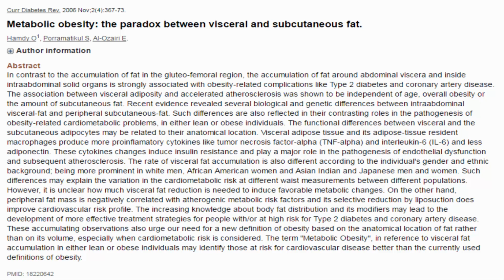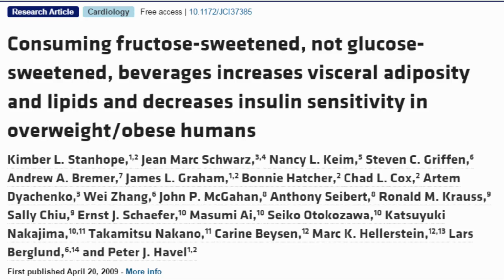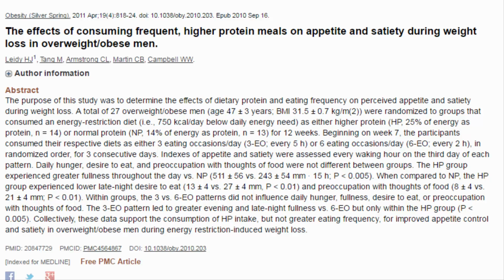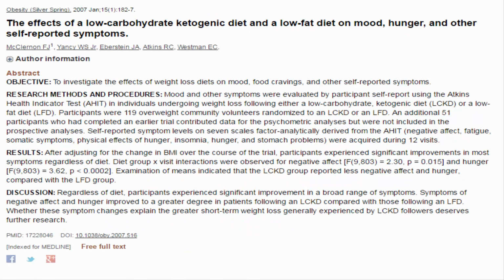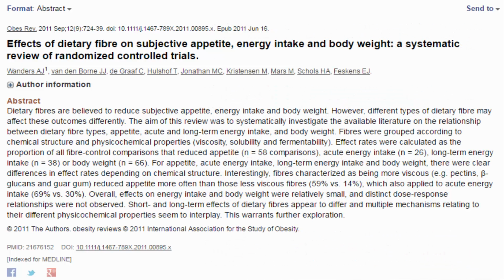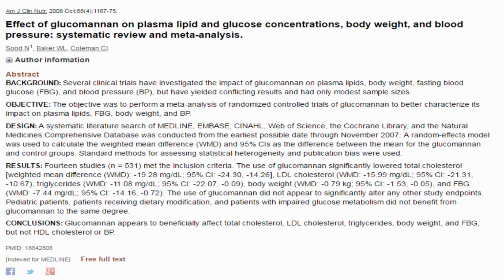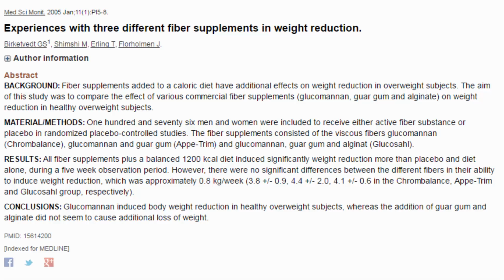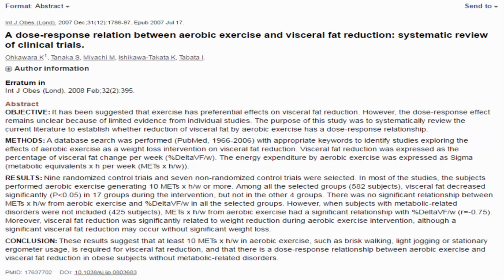6 Evidence Based Ways to Lose Belly Fat | How To Lose Belly Fat Fast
Struggling to Lose Weight?

6 evidence-based ways to lose belly fat

Overweight does not necessarily equal unhealthy.

There are actually plenty of overweight people who are in excellent health.

Conversely, many normal weight people have the metabolic problems associated with obesity.

That’s because the fat under the skin is actually not that big of a problem (at least not from a health standpoint, it’s more of a cosmetic problem).

It’s the fat in the abdominal cavity, the belly fat, that causes the biggest issues.

If you have a lot of excess fat around your waistline, even if you’re not very heavy, then you should take some steps to get rid of it.

Belly fat is usually estimated by measuring the circumference around your waist. This can easily be done at home with a simple tape measure.

Anything above 40 inches (102 cm) in men and 35 inches (88 cm) in women, is known as abdominal obesity.

There are actually a few proven strategies that have been shown to target the fat in the belly area more than other areas of the body.

Here are 6 evidence-based ways to lose belly fat.

1. Don’t eat sugar and avoid sugar-sweetened drinks

Added sugar is very unhealthy.

Studies show that it has uniquely harmful effects on metabolic health.

Sugar is half glucose, half fructose, and fructose can only be metabolized by the liver in any significant amount.

When you eat a lot of refined sugar, the liver gets overloaded with fructose, and is forced to turn it all into fat.

Numerous studies have shown that excess sugar, mostly due to the large amounts of fructose, can lead to increased accumulation of fat in the belly.

Some believe that this is the primary mechanism behind sugar’s harmful effects on health. It increases belly fat and liver fat, which leads to insulin resistance and a host of metabolic problems.

Liquid sugar is even worse in this regard. Liquid calories don’t get “registered” by the brain in the same way as solid calories, so when you drink sugar-sweetened beverages, you end up eating more total calories. ...